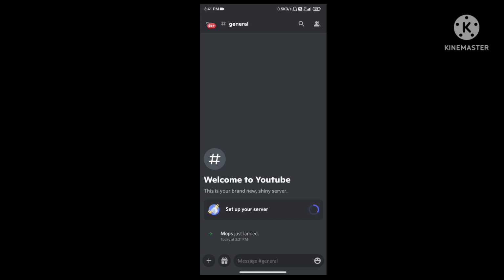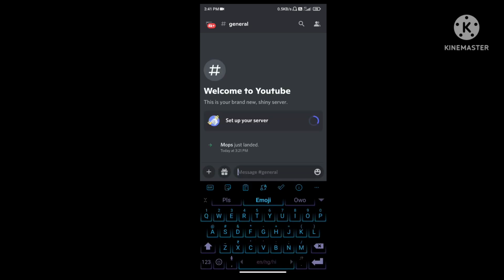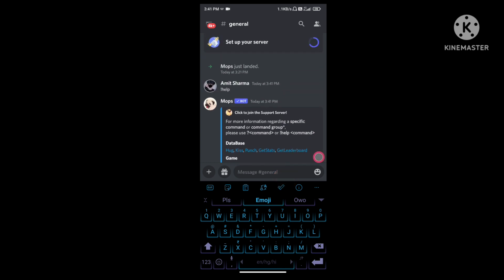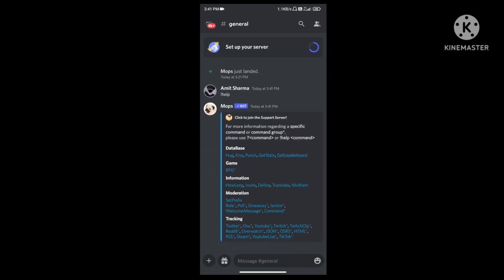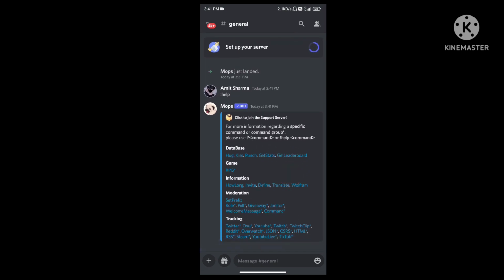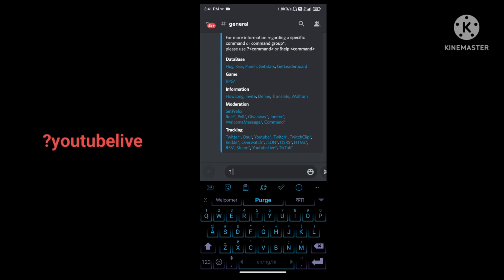Youtube Live Stream Notification Setup on Discord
My Discord Server:
My Discord Tag:
Amit Sharma#4300